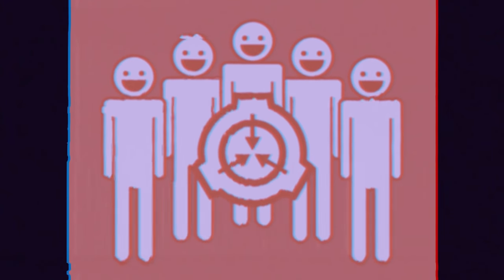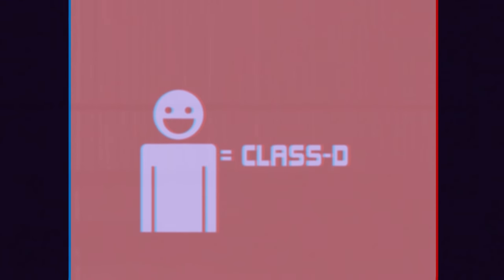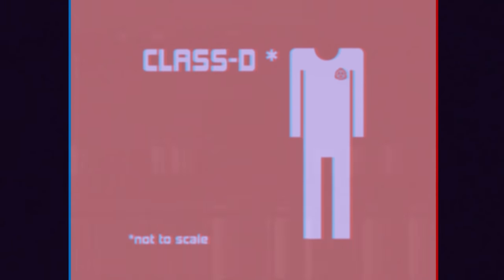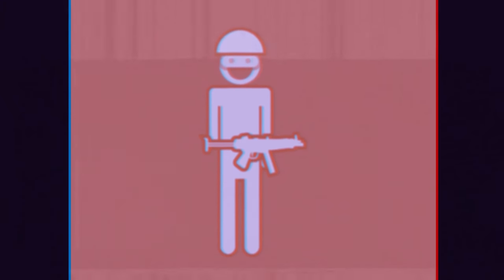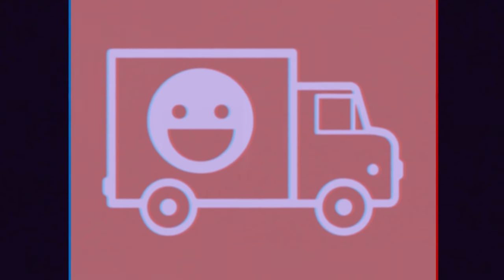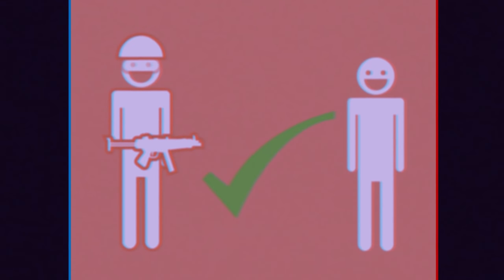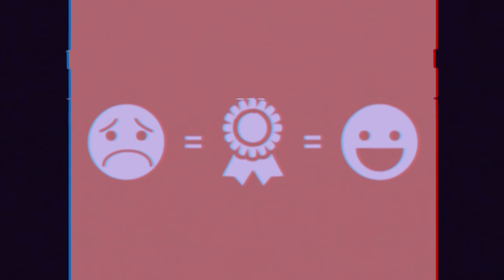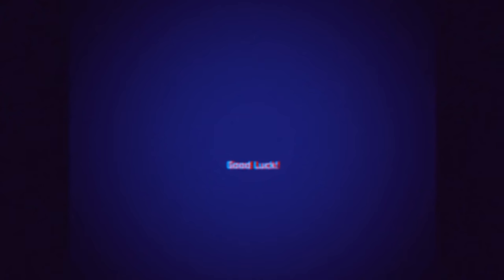Class-D training video tape!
Everything else by me.